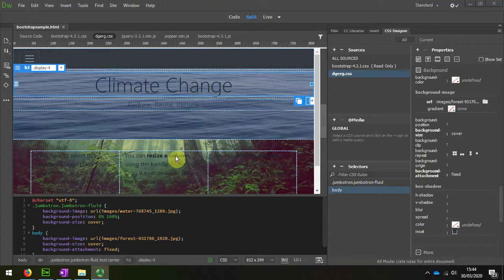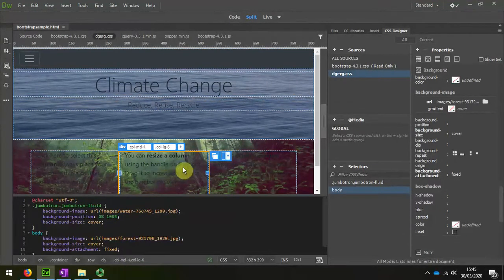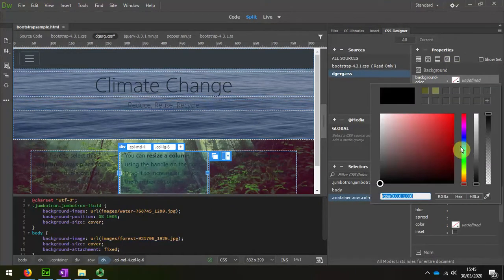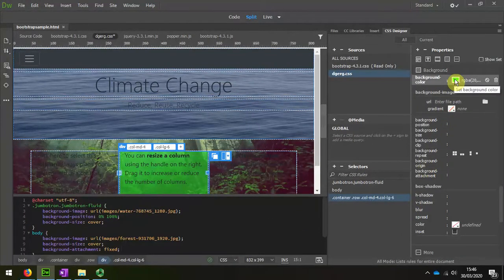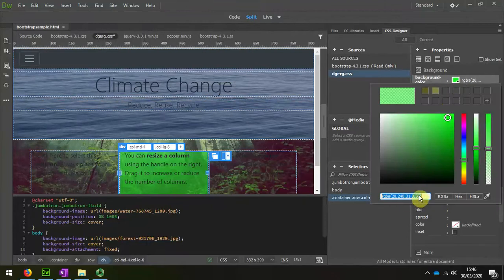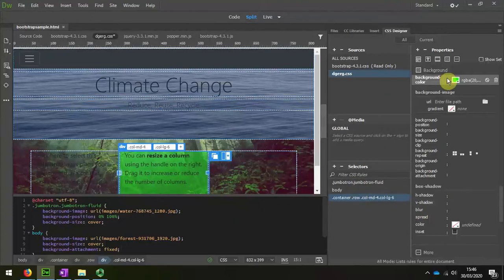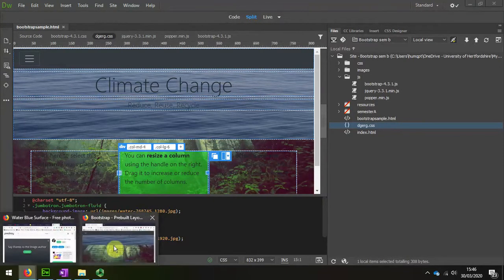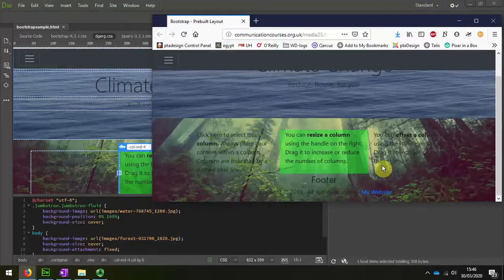46 Bootstrap Create opaque background